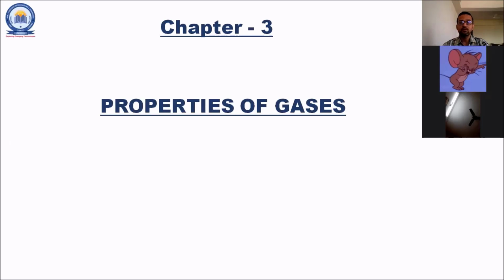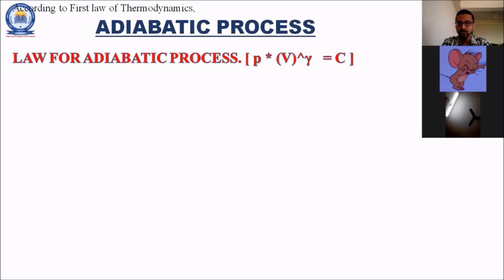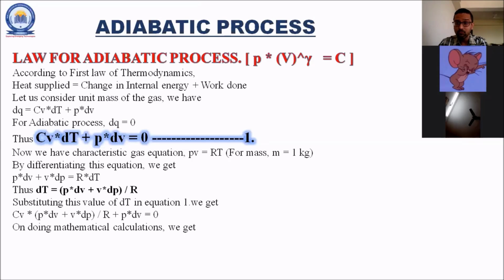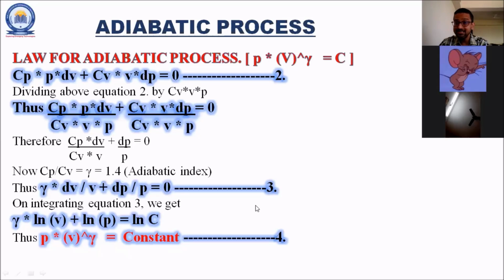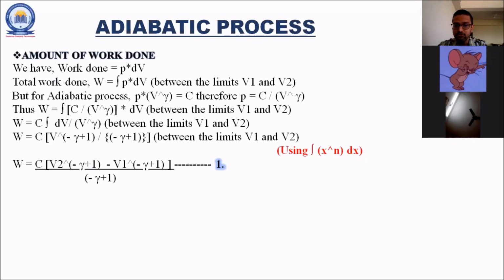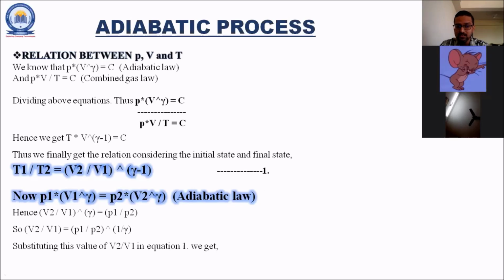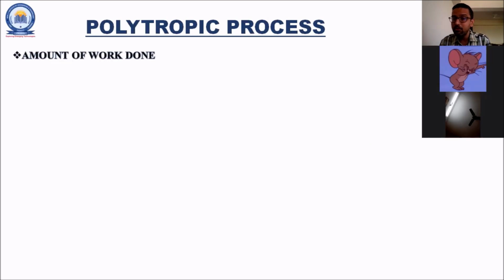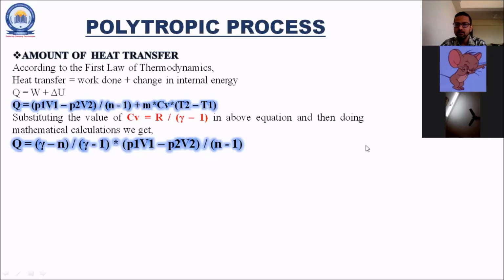Basic Mechanical Engineering Lecture 8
Discussed - Topic - Unit 3 - Properties of Gases (Adiabatic process, Polytropic process)